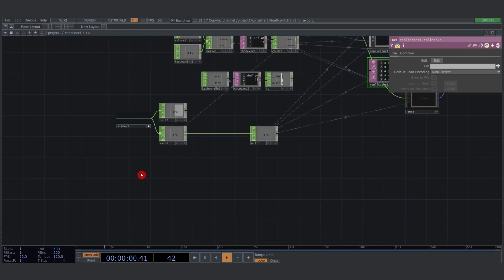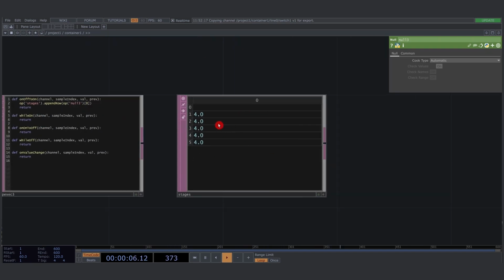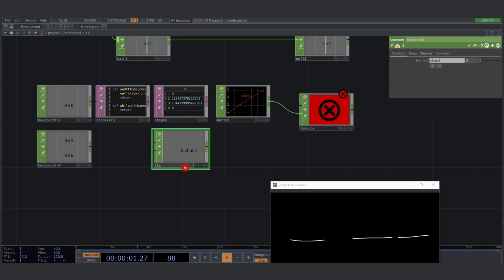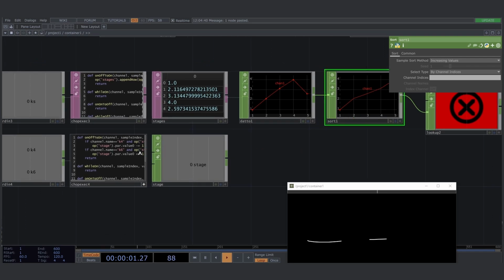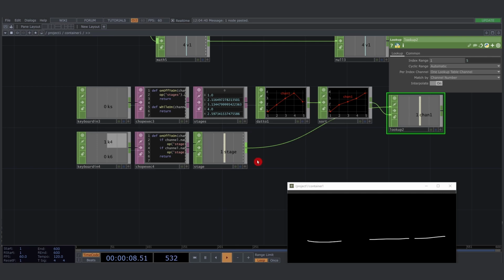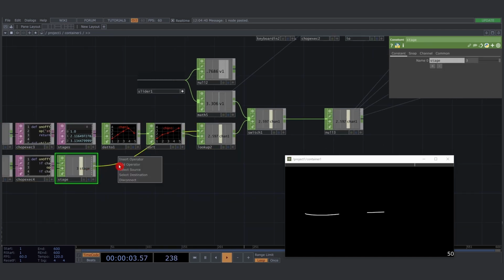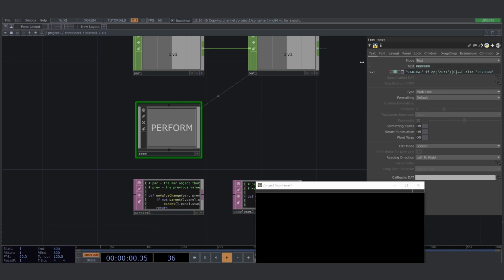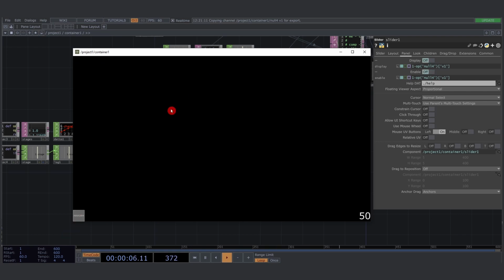TouchDesigner Tutorial - Show and Tell: key frame functionality (Ep 8)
00:00 - Intro
00:03 - Logic behind key frames
01:18 - Building key framing functionality
13:23 - Add UI control
17:15 - Outro